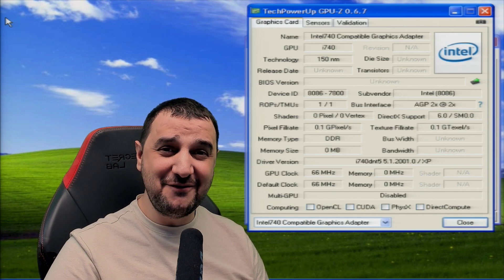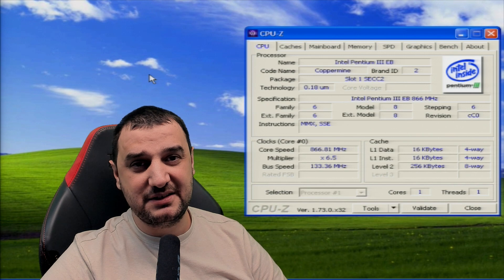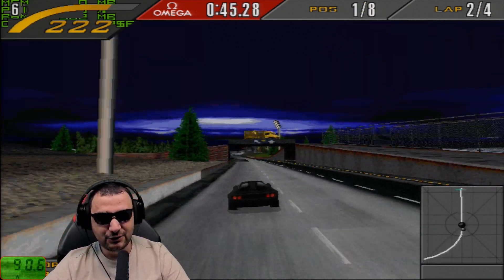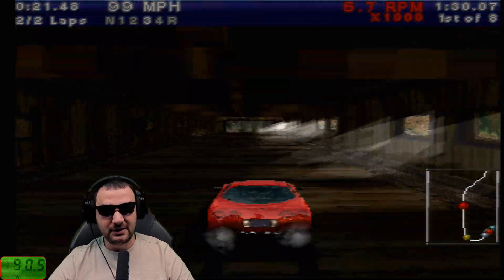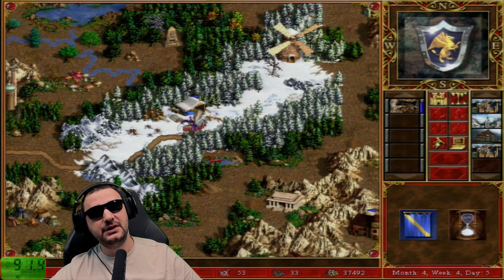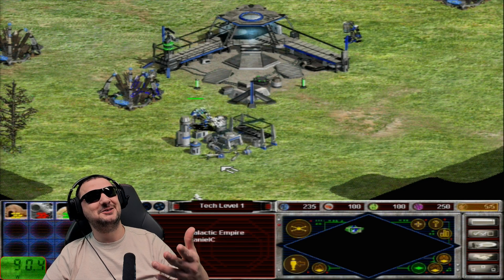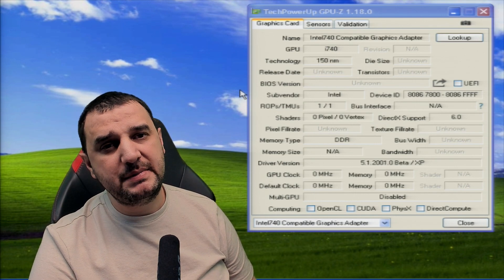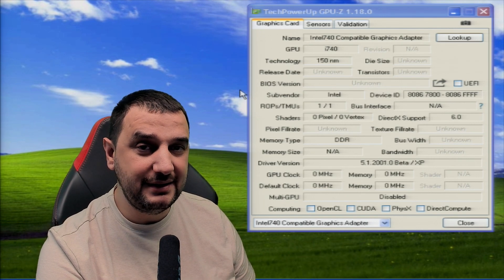Intel`s first dedicated GPU Intel i740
Let`s test out the Intel`s first dedicated GPU Intel i740 from 1998 and see how it holds in a few games.

00:00 INTRO
02:26 Need for speed II
04:18 Need for spees III
05:32 Diablo 2
06:55 Heroes of might of magic 3
07:55 MDK
08:39 Star wars Galaxtic Batllegrounds
09:35 NOX
10:40 Intel I740 Conclusion